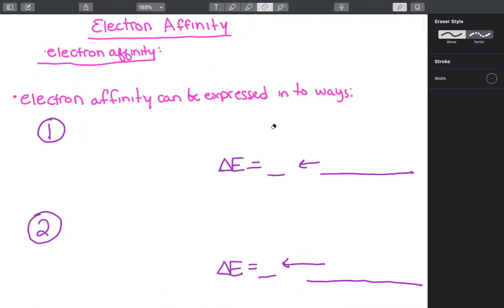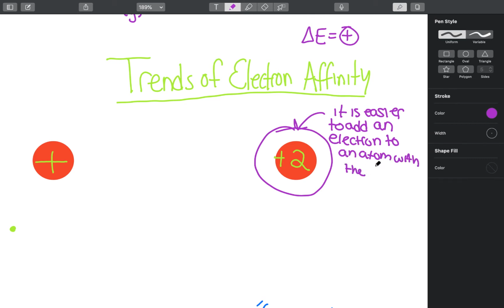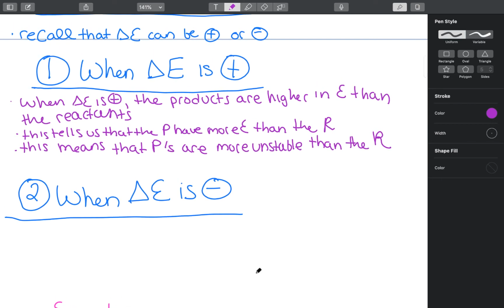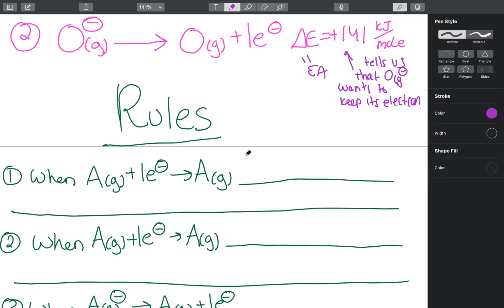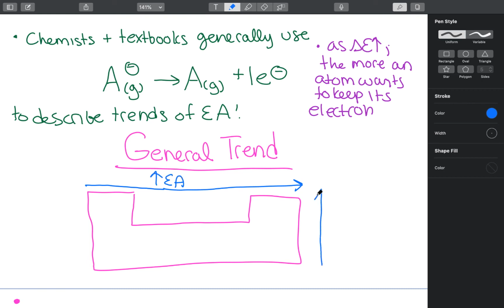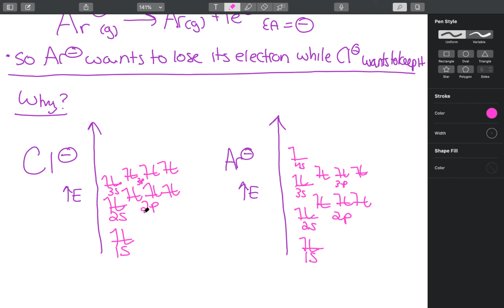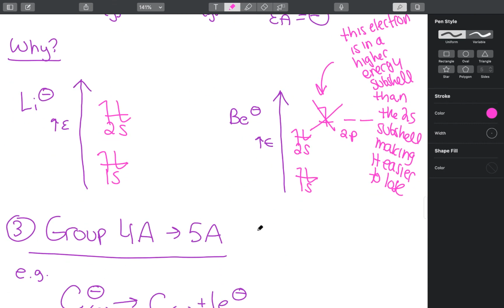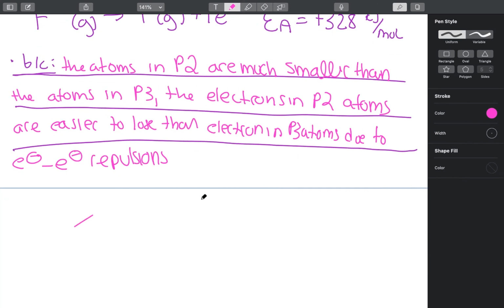Electron Affinity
In this video, we describe the definition of electron affinity and the two ways it is presented. We talk about how to predict whether an atom will gain, keep, or lose an electron. We discuss the general trends of electron affinity on the periodic table. We also discuss the different exceptions and explain them.